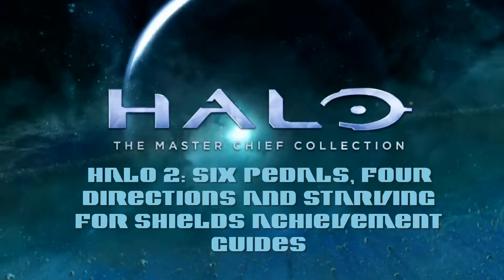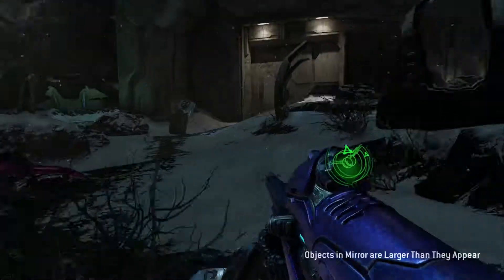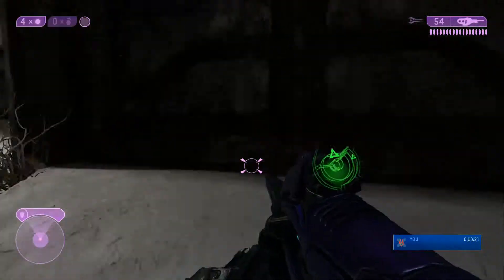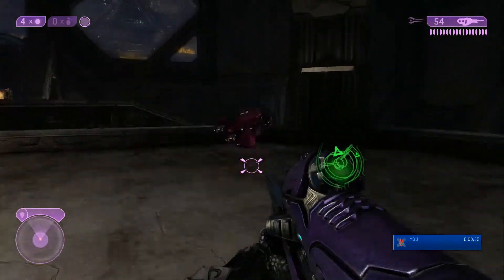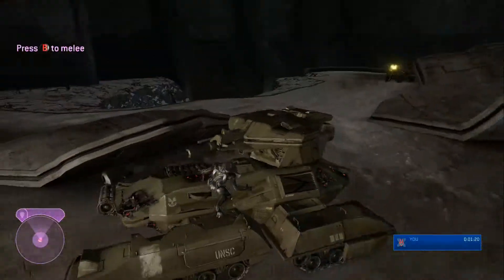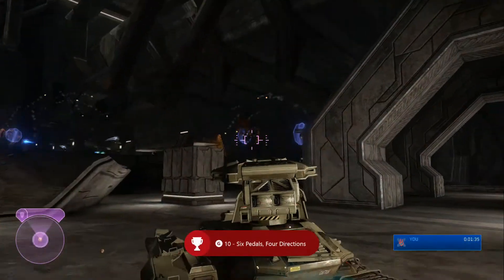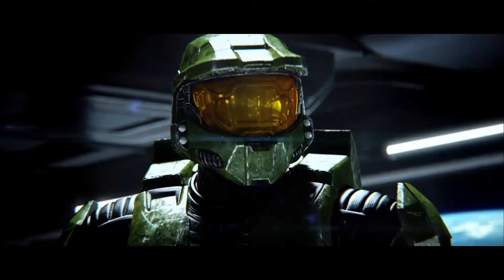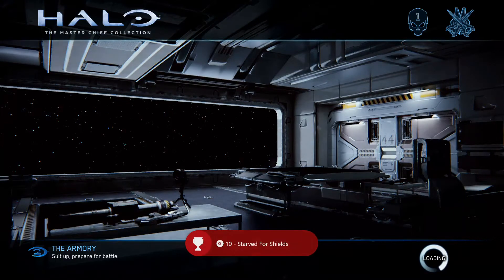Halo MCC Achievement Guides - Six Pedals, Four Directions and Starving For Shields